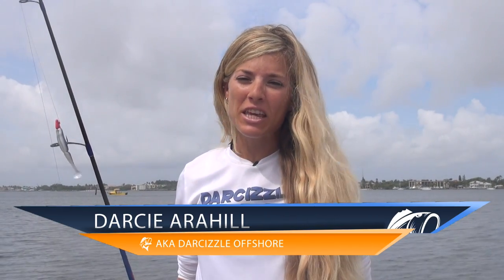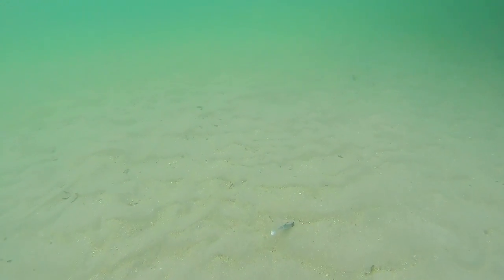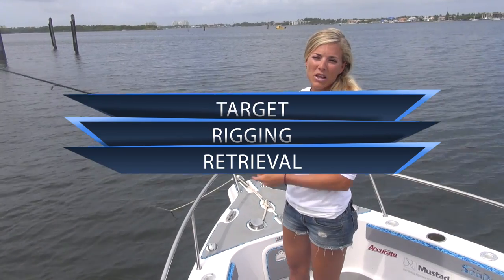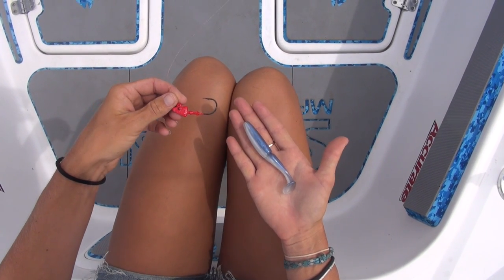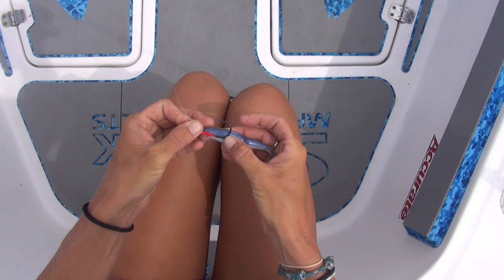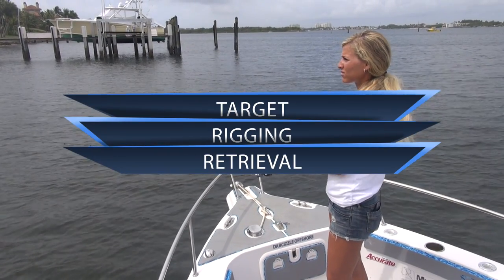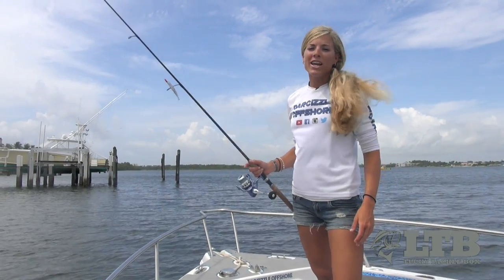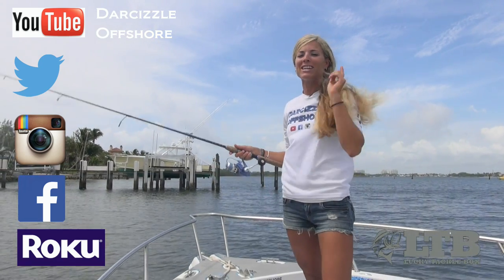Fishing a Gamble: Lucky Tackle Box Tips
In this Lucky Tackle Box video, @DarcizzleOffshore breaks down the Little EZ soft plastic swimbait from Gambler Lures, which was found in the June Inshore Saltwater Lucky Tackle Box.